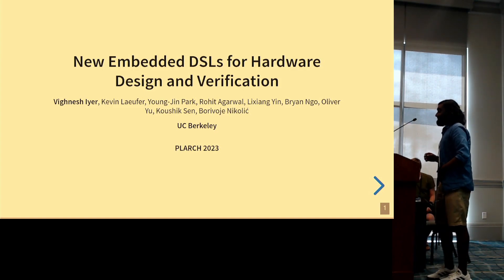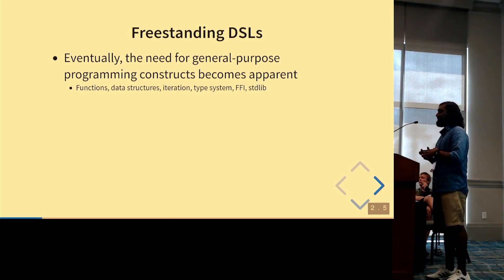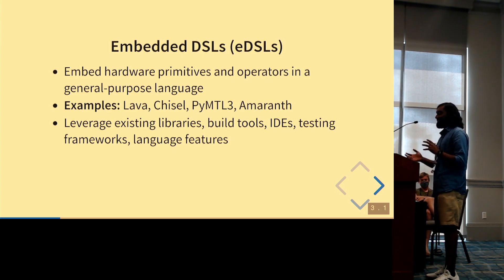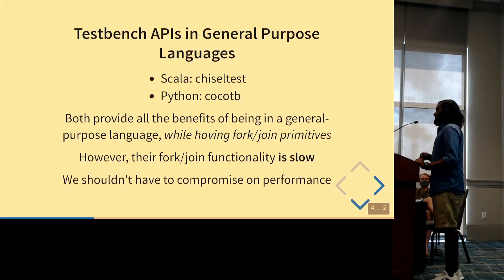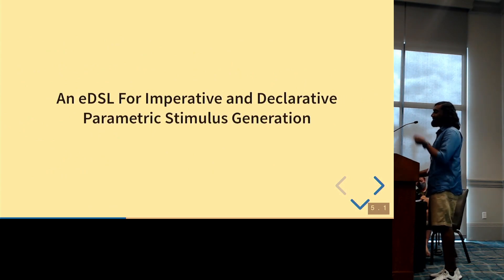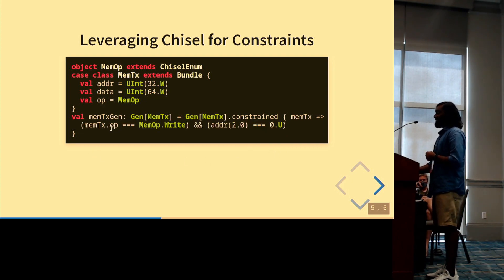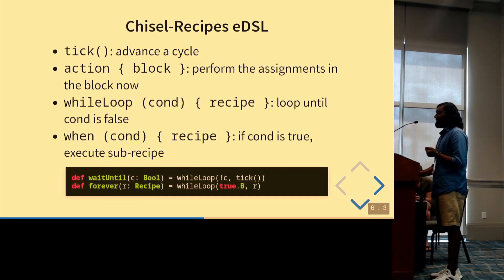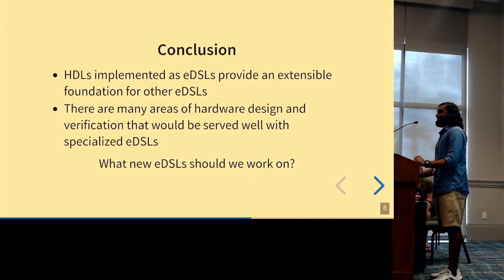[PLARCH23] Mixed-Abstraction HDLs and A Discussion on Other Aspects of HDL Design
Vighnesh Iyer (University of California, Berkeley), Borivoje Nikolic (University of California, Berkeley)

Many new hardware design languages (HDLs) (including freestanding DSLs and eDSLs), IRs (FIRRTL, CoreIR, CIRCT) and HDL databases (UHDM) have emerged in the past decade. Looking forward to the next generation of HDLs, we argue that composition of hardware descriptions from multiple abstraction levels is critical to continued improvements in design productivity. We also discuss other HDL implementation questions such as what primitives an IR should support, how design semantics should be preserved through lowering, the role of modules, and the potential for incremental elaboration.